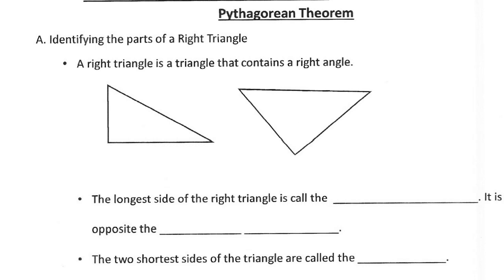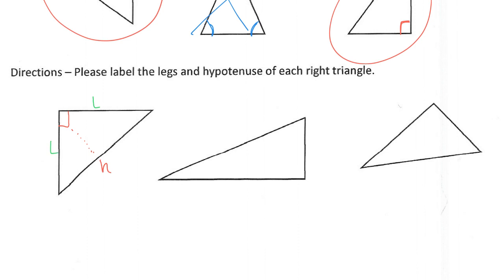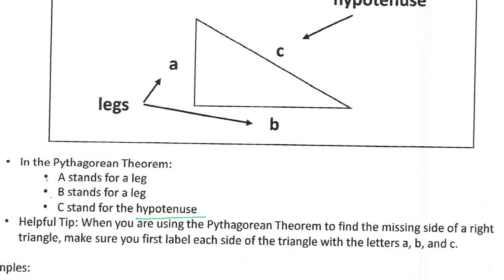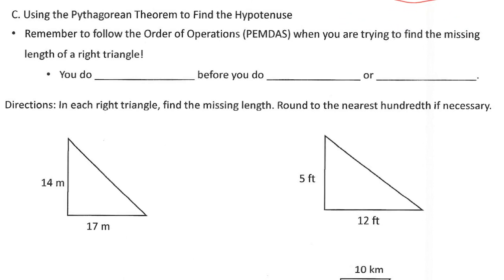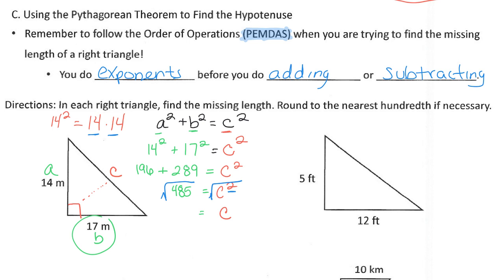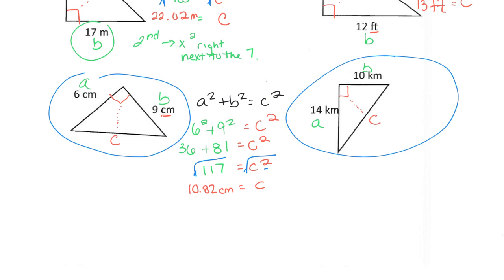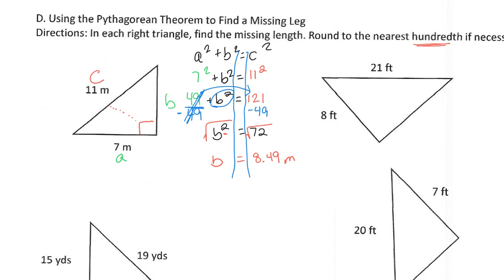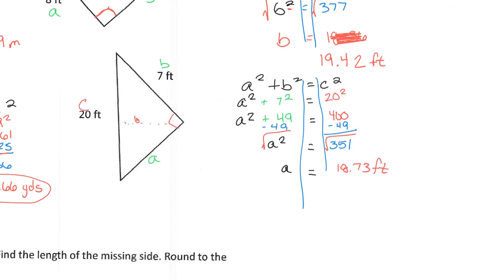7.2 Pythagorean Theorem